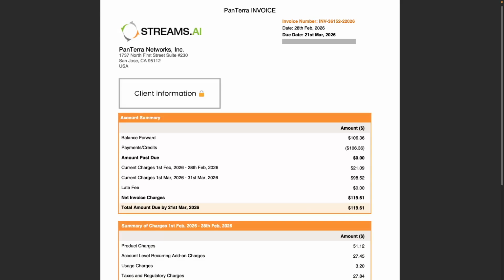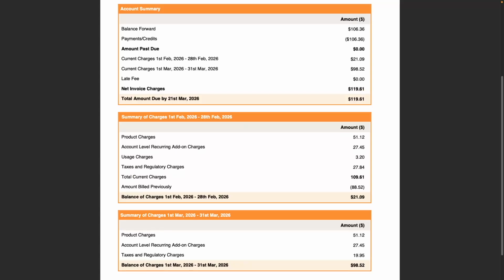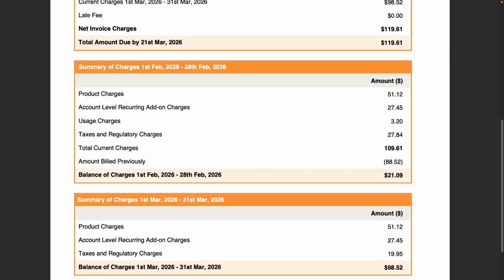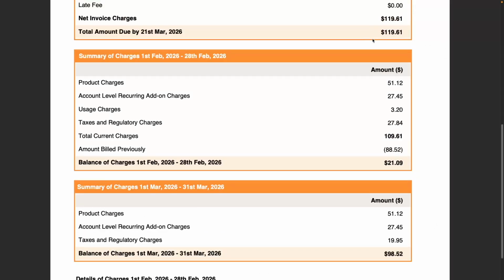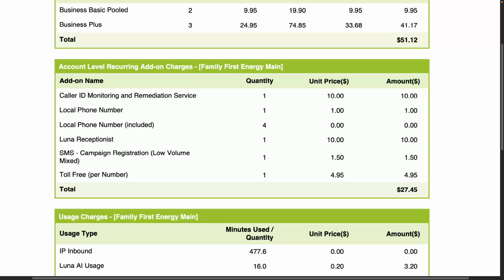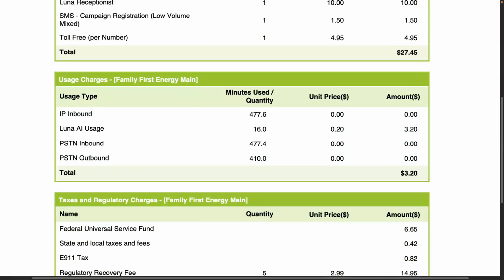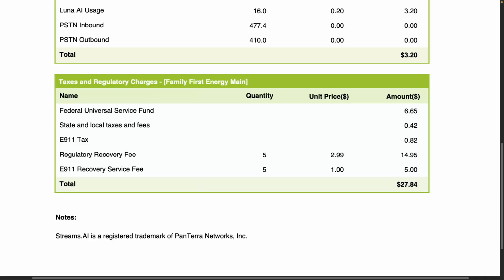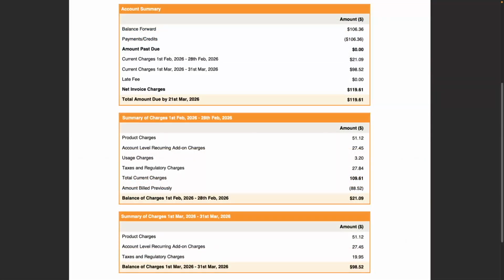PanTerra Networks Invoice Explained | How to Read Your Invoice Step-by-Step (Full Guide)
Are you confused by your PanTerra Networks invoice? You're not alone. In this detailed step-by-step tutorial, we walk you through exactly how to read your invoice, understand your charges, and confidently verify your total amount due.

Whether you're a new customer or just need clarity on your billing statement, this video breaks down every section in a simple, easy-to-follow format.

🔍 In this video, you'll learn:

✔️ How to understand your Account Summary and balance status
✔️ What balance forward, payments, and past due amounts mean
✔️ Why your invoice includes two billing periods (postpaid vs prepaid)
✔️ How to read current charges for multiple months
✔️ A full breakdown of product charges and discounts
✔️ How to calculate your cost per user/seat
✔️ What account-level recurring add-ons are (Caller ID, Luna AI, phone services, etc.)
✔️ How usage charges work and when they are billed
✔️ Understanding Luna AI usage and overage costs
✔️ A clear explanation of taxes and regulatory fees
✔️ How your total invoice amount is calculated step-by-step

💡 Key Insight:
Your invoice includes both:

A remaining balance from the previous month (postpaid)
Prepaid recurring charges for the upcoming month

This is one of the most common sources of confusion—but don’t worry, we explain it clearly so you know you're not being double charged.

📊 Example Covered in the Video:

February remaining balance: $2,109
March prepaid charges: $9,852
Total invoice amount due: $11,961 by March 21st

🎯 By the end of this video, you'll be able to:
✔️ Read your invoice with confidence
✔️ Identify exactly what you're being charged for
✔️ Avoid common billing misunderstandings
✔️ Better manage your telecom expenses

📞 Need help?
If you still have questions about your invoice, PanTerra Networks support is here to assist you.